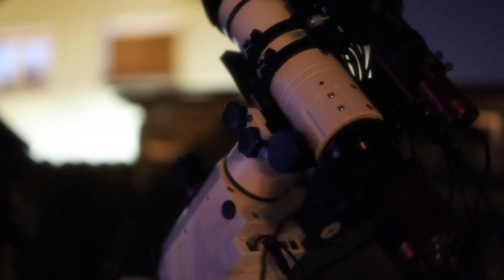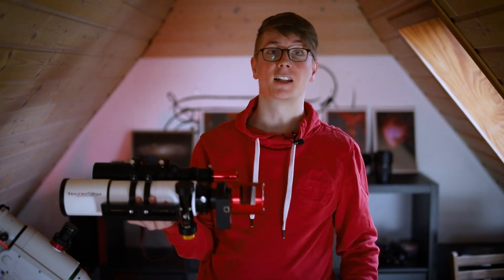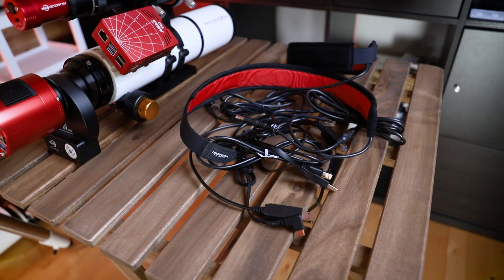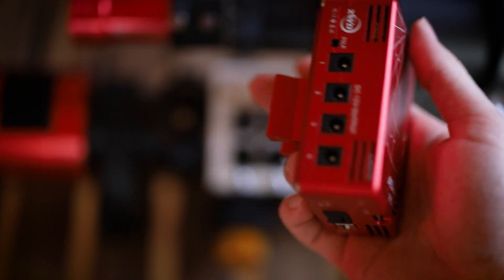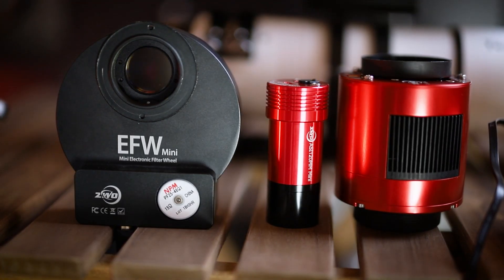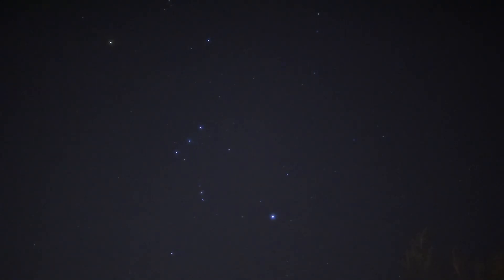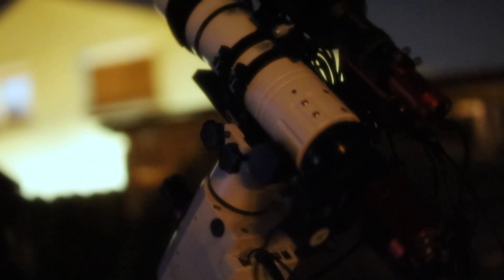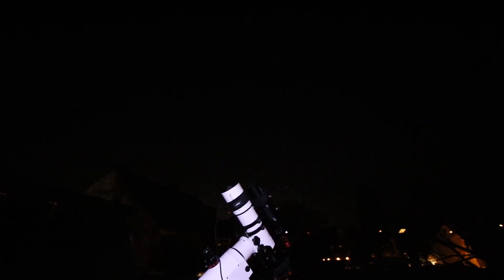Let's Photograph the Rosette Nebula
Big Scope: Omegon 102/714 APO
Small Scope: Technosky 70AG Quadruplet
Mount: Skywatcher HEQ-5 Pro (Beltmodded)
Imaging Camera: ZWO ASI 294 MC PRO
Guidescope: Omegon Microspeed 60mm
Guide Camera: Altair GPCAM2
Filters: Astronomik CLS CCD / IDAS NB1